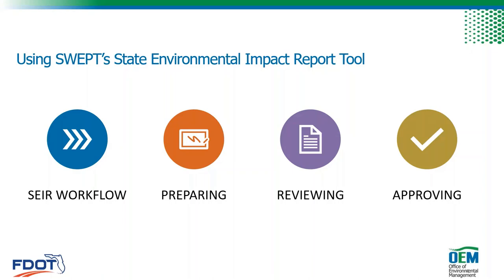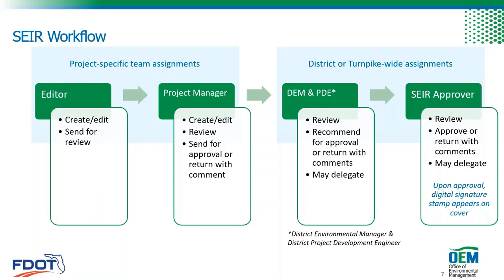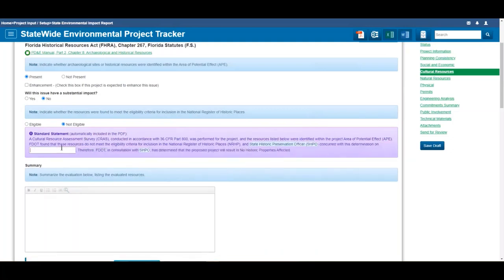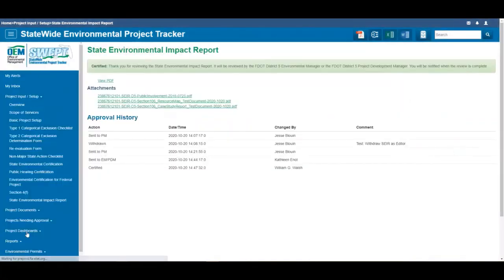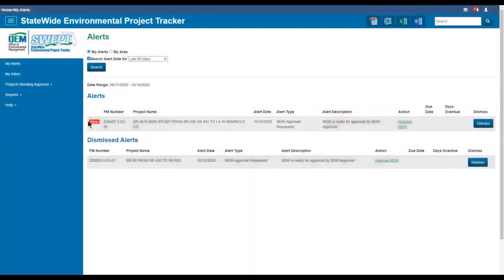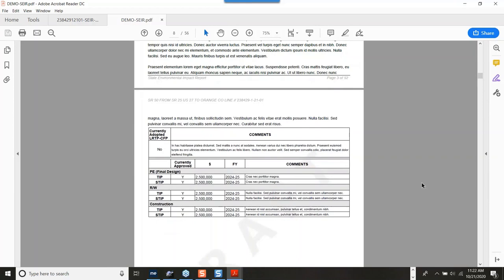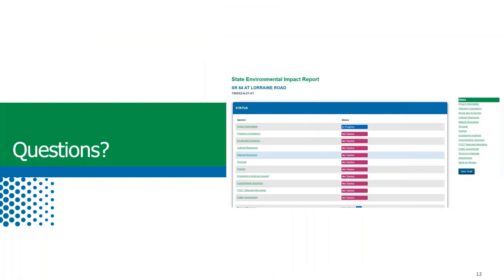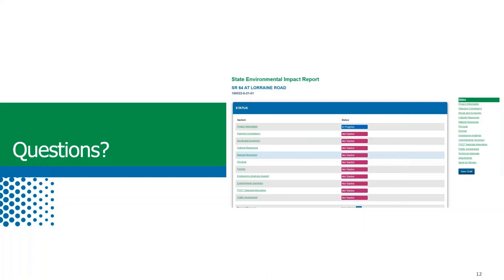SEIR Tool Full Webinar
StateWide Environmental Project Tracker (SWEPT) implementation of the Electronic development and approval of the State Environmental Impact State (SEIR), which is a state funded environmental document demonstrating consideration and completion of the environmental document phase of transportation development by FDOT.